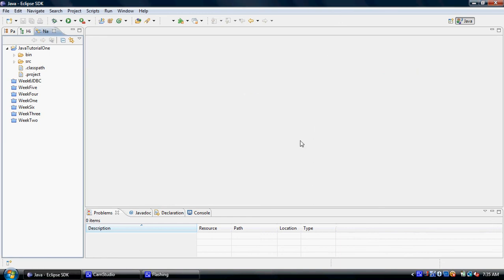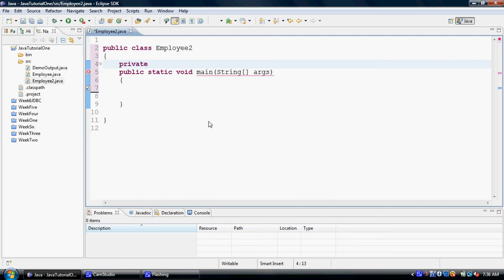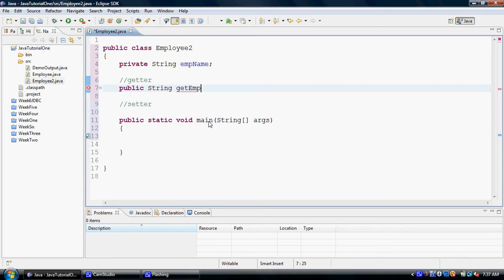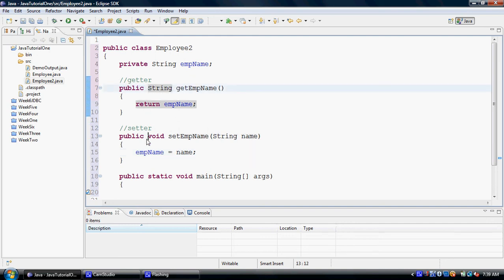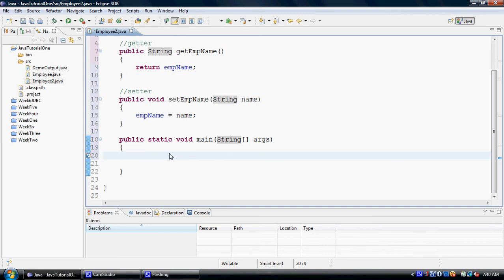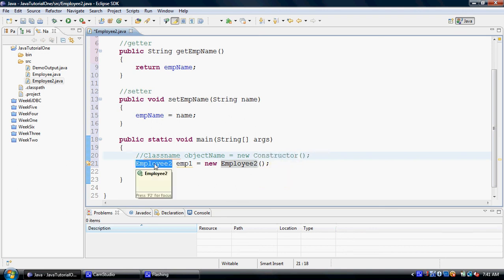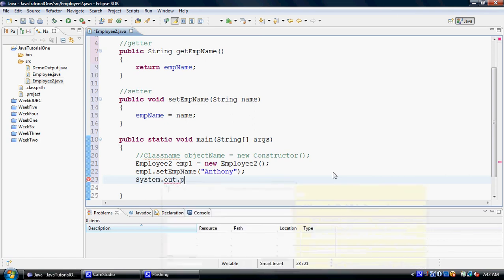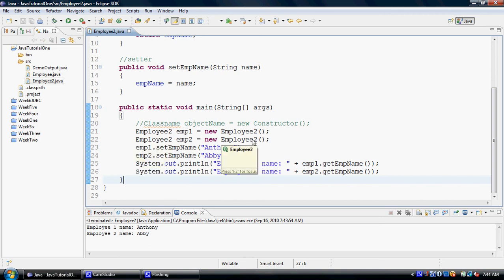Java Tutorial: Creating Objects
This video talks about creating objects in Java. Once you learn the basic understanding of creating objects you can create objects in any Object Oriented Programming language.